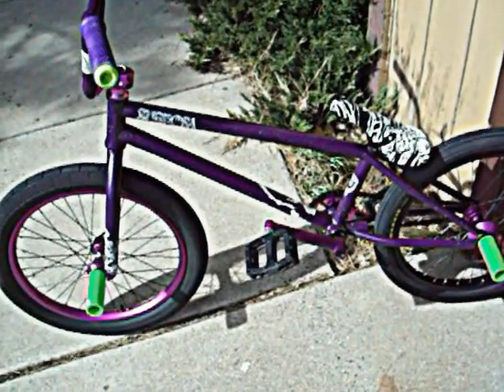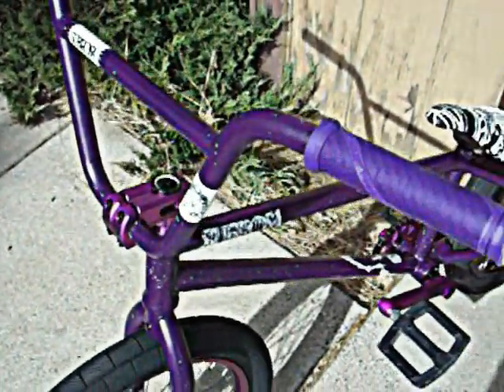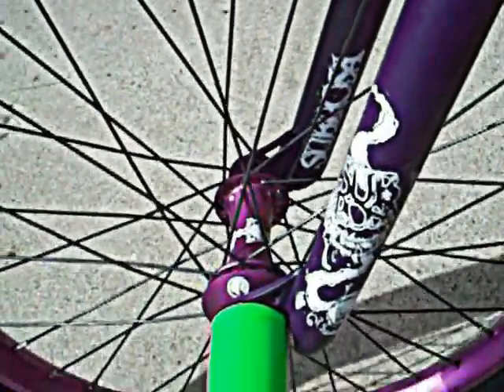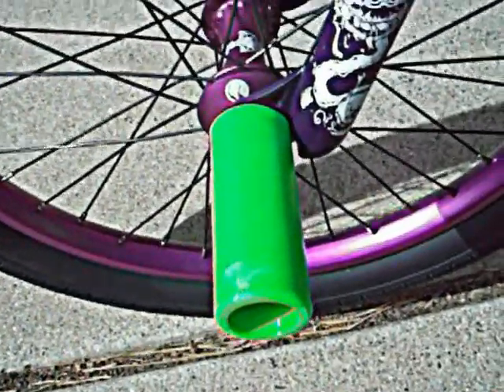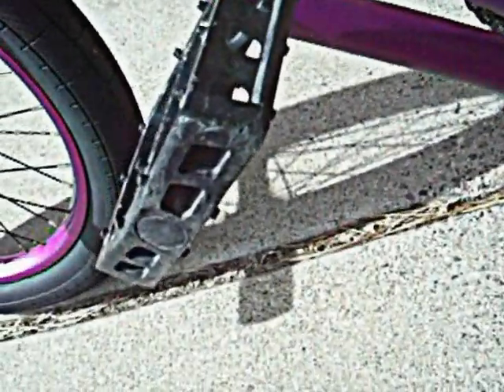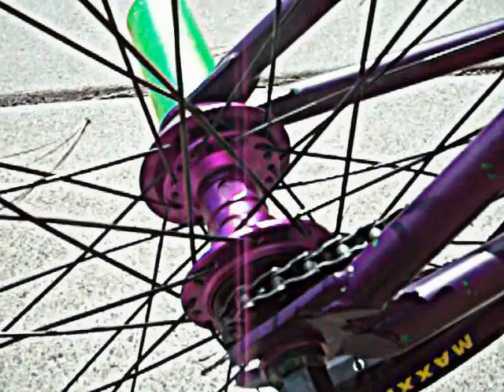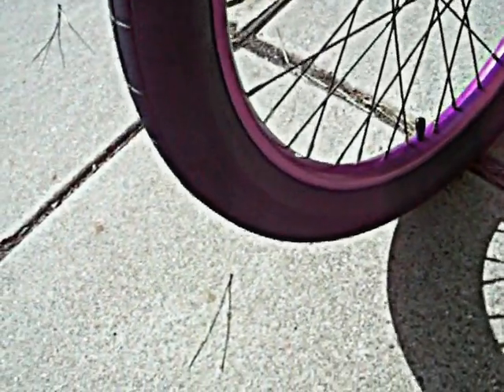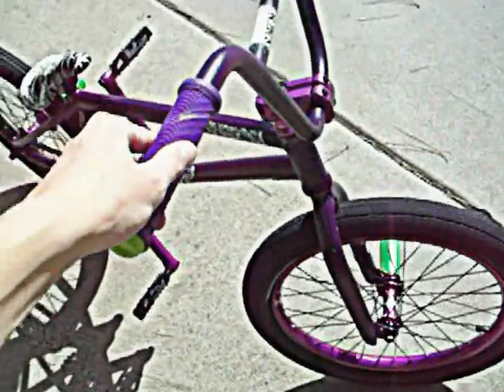bike check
• Frame-Subrosa Villicus   Weight- 4lbs 10oz. (74 oz.)

 • Bars-Subrosa Pandora- Weight-(25.3 oz.)

 • Stem-Shadow Strike Weight-(8.5oz.)

 • Headset-Animal Weight-(2.4oz.)

 • Forks-Subrosa Pandora V3 LE  Weight-(30.7oz.)

 • Front Rim-Shadow Orbis Weight-(15.7oz)

 • Front Hub-Shadow Raptor Weight-(8.7oz)

 • Front Tire-Demolition Momentum Weight-(20oz.)

 • Front Hub Guard-Shadow Raptor Guard Weight-(1.2oz)

 • Grips-Shadow 13

 • Bar Ends-Shadow Nylon Lime Green

 • Cranks-Snafu Mayweather Weight-(30.3oz.)

 • Bottom Bracket-Subrosa Bitchin Weight-(6.7oz)

 • Chain Wheel-Shadow Scream Weight-(2.5oz)

 • Pedals-DK PC Weight-(10oz.)

 • Chain-Shadow Interlock 2 Weight-(9oz)

 • Seat Post-Animal Pivotal Weight-(3.5oz)

 • Seat-Subrosa Zombie Land

• Rear Rim-Sun Rhynolite  Weight-(15.4oz)

 • Rear Hub-Shadow Rant V2  Weight-(17.4oz)

 • Rear Tire-Maxxis Miracle Folding 20x2.10
  ○ Weight-(19.4oz)

 • Rear Hub Guard-Shadow Weight-(3.6oz)

 • Pegs-Stolen Thermalite Weight-(6.0oz)

 • Tubes-Dan's Comp Weight-(9.4oz)

 • Total Weight
  ○ 329 oz.
  ○ 20.56 LBS